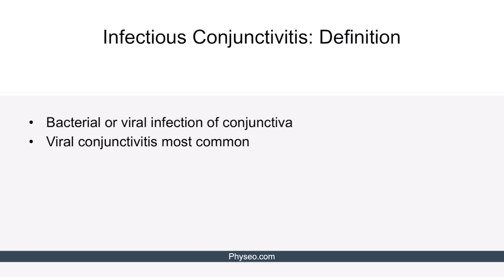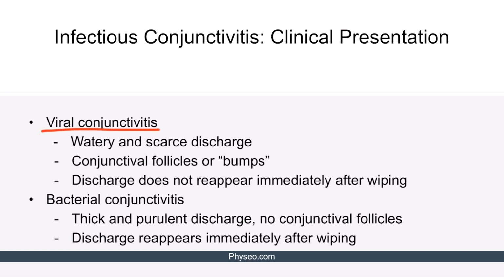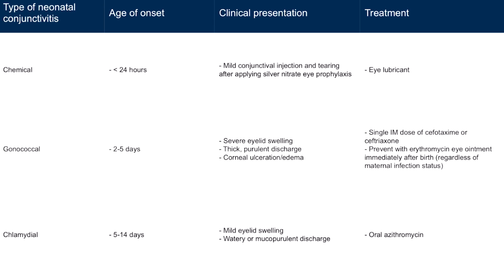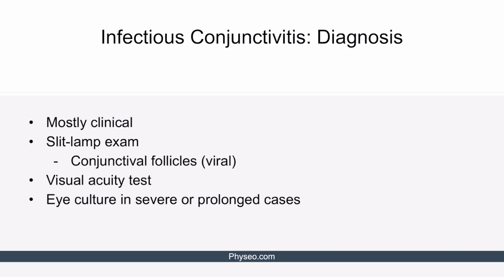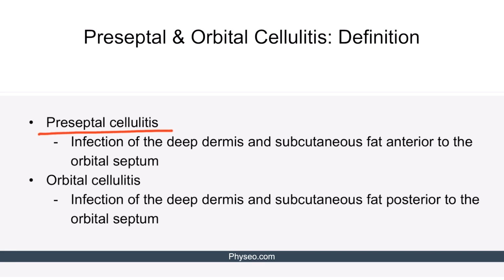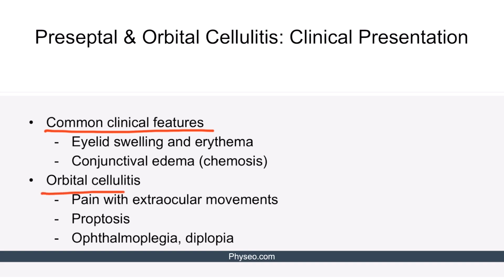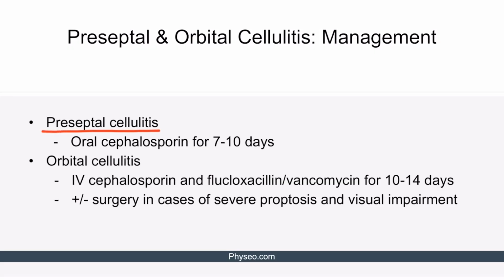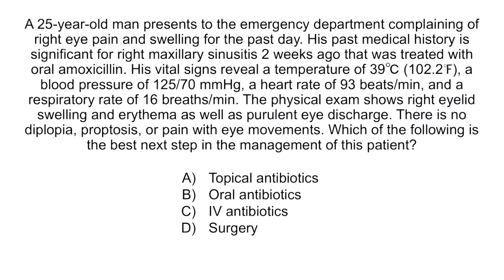How this Infections of the Eyes and Ears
Viral conjunctivitis
Watery and scarce discharge
Conjunctival follicles or "bumps"
Discharge does not reappear immediately after wiping
Bacterial conjunctivitis
Thick and purulent discharge, no conjunctival follicles
Discharge reappears immediately after wiping...

Infectious..conjunctivitis
Preseptal and orbital cellulitis